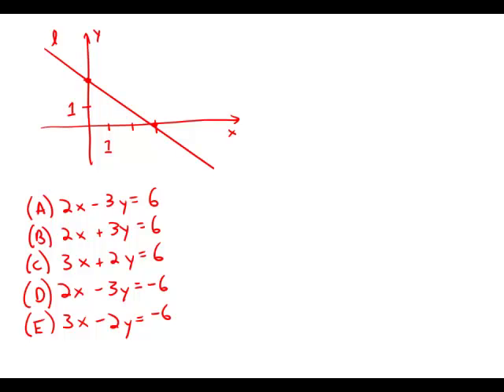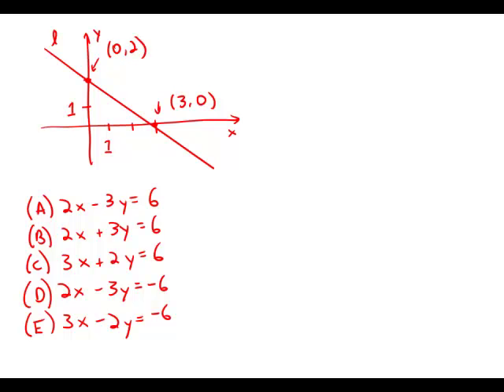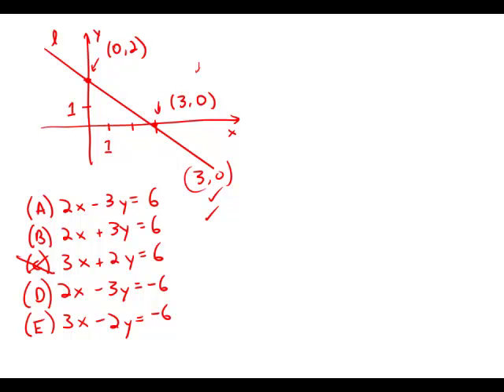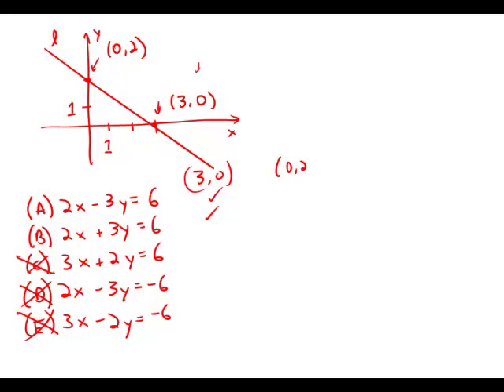GMAT Official Guide 12: Problem Solving 210